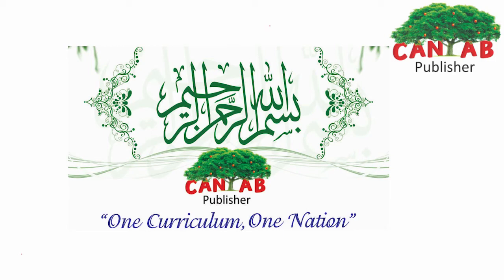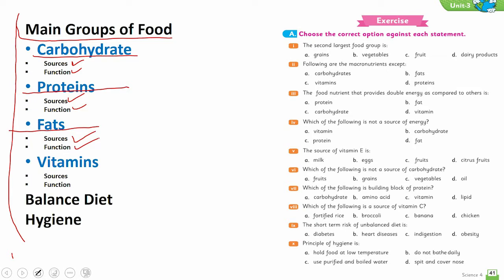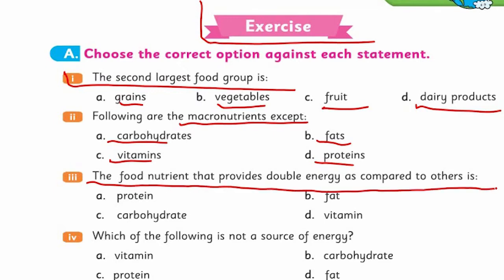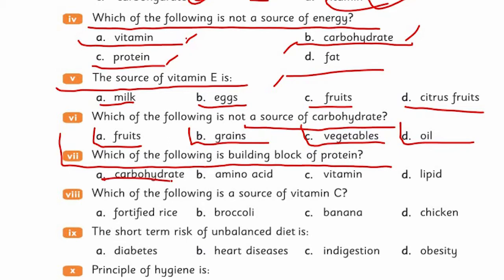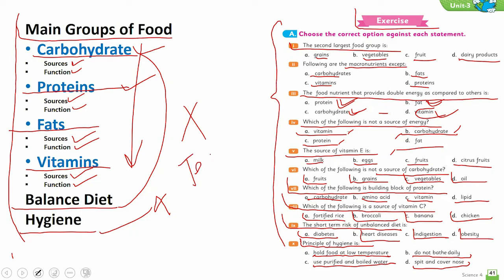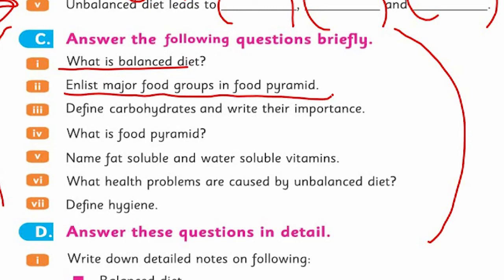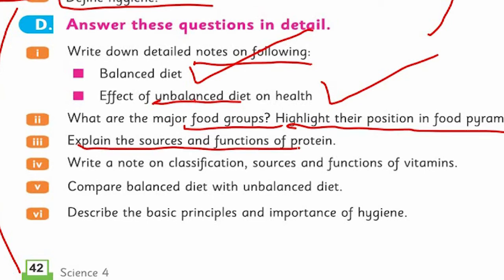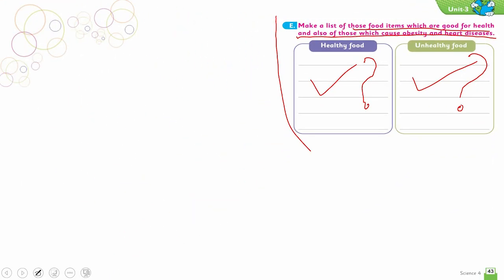Science Class 4 Chapter 3 Lecture 8